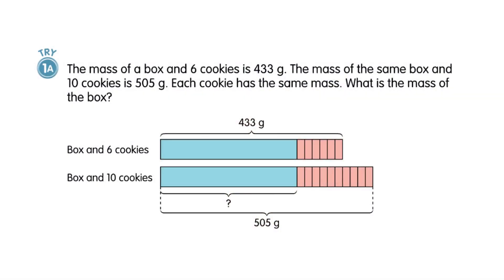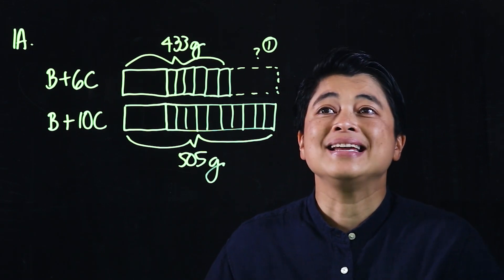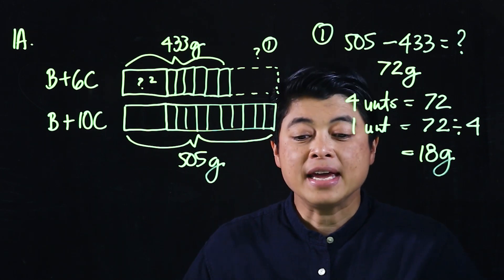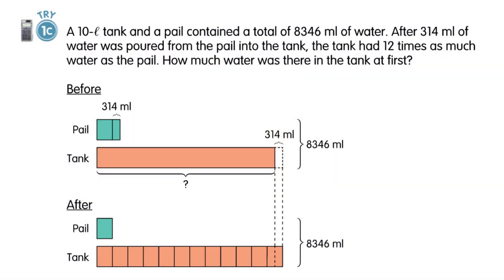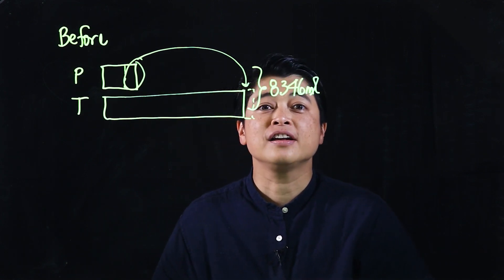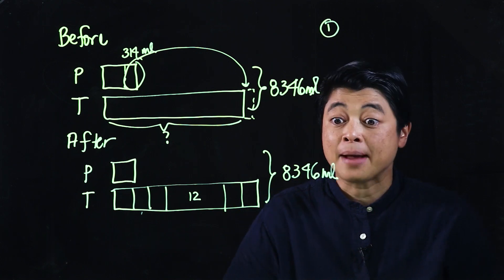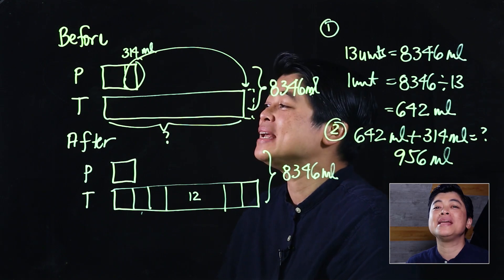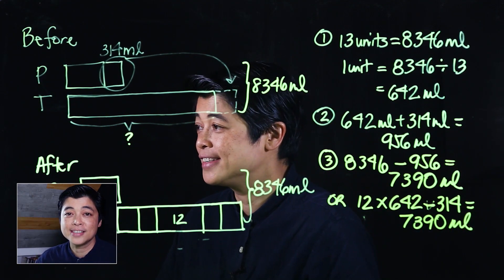Singapore Math: Grade 5 - Solving Word Problems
Chapter 2: Operations of Whole Numbers
Lesson 2.4: Solving Word Problems